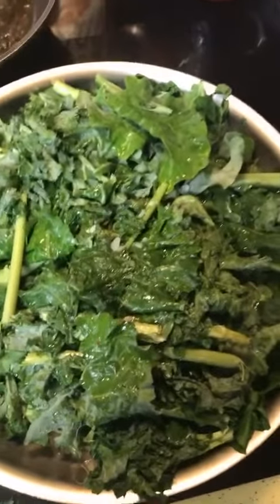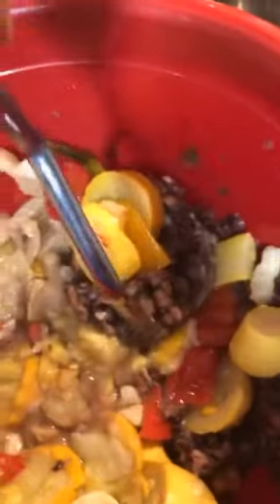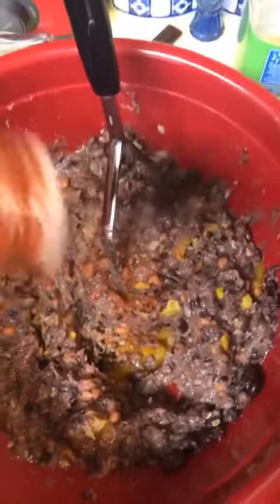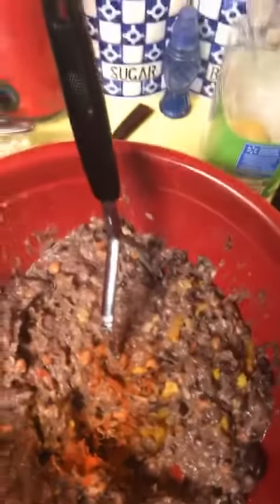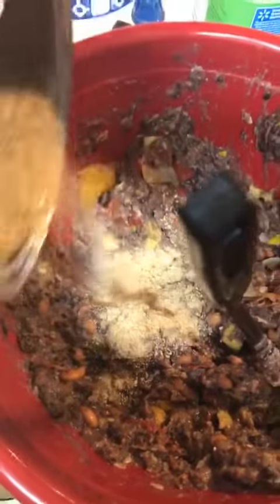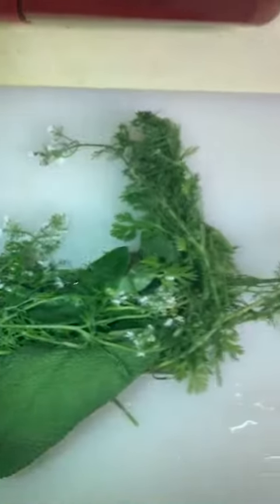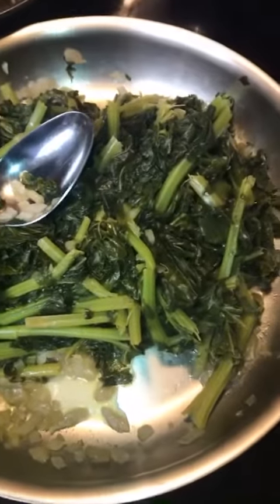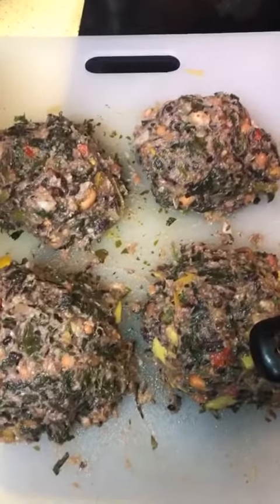Black Bean & Kale Burgers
Today I’m making Black Bean & Kale Burgers. A great vegetarian option for a Summertime favorite. They’re kale, black beans, pinto beans, squash, red bell pepper, onion, bread crumbs, eggs, cilantro, oregano, sea salt, paprika, and fennel. Enjoy!